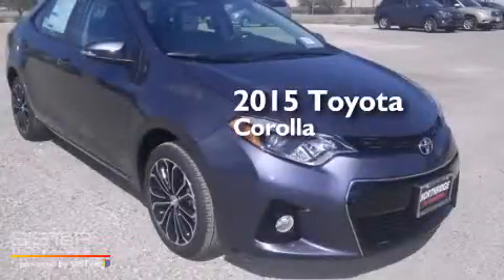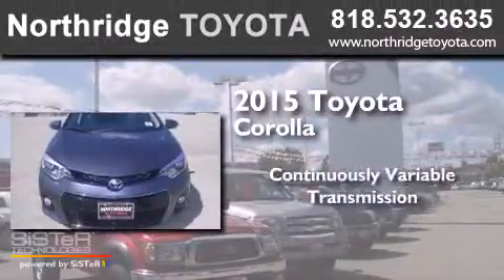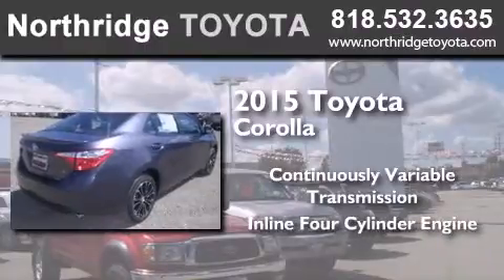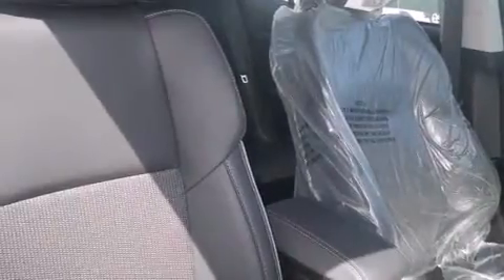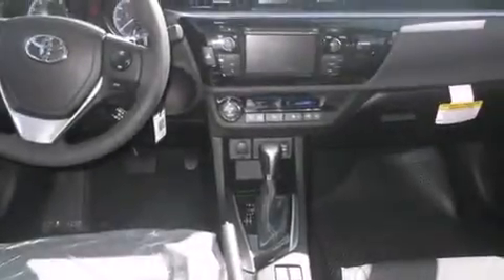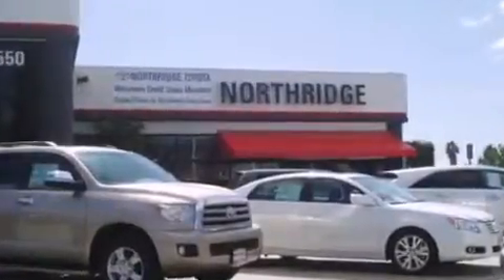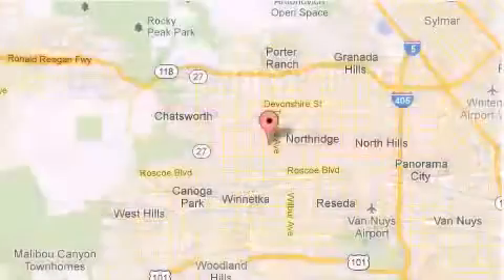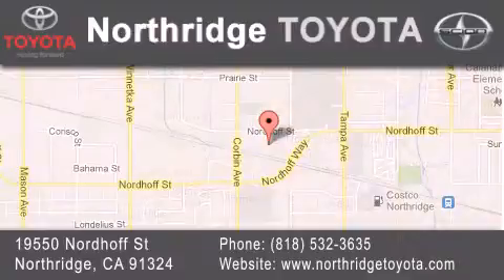2015 Toyota Corolla Sherman Oaks CA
We have been honored to serve the Northridge CA area , we promise that your experience at our dealership will exceed your expectations ! Year : 2015 Make : Toyota Model : Corolla Engine : 1.8L 4 cyls Trans . : CVT (Continuously Variable) Exterior : Slate Metallic Miles : 1 Interior : Black Stock : 150384 Northridge Toyota 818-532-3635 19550 Nordhoff St Northridge , CA 91324